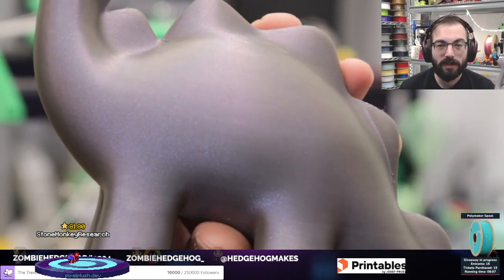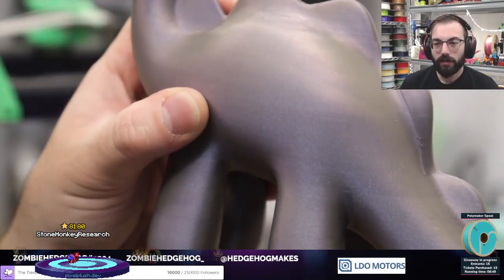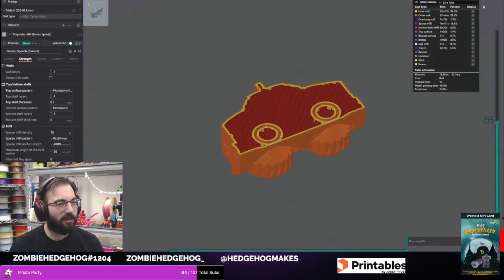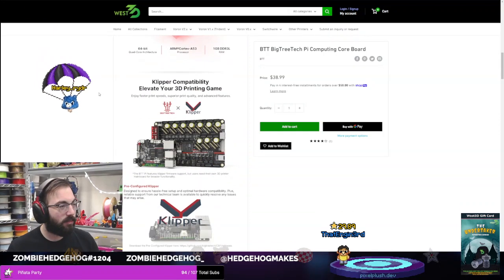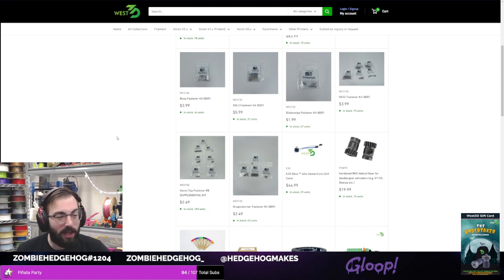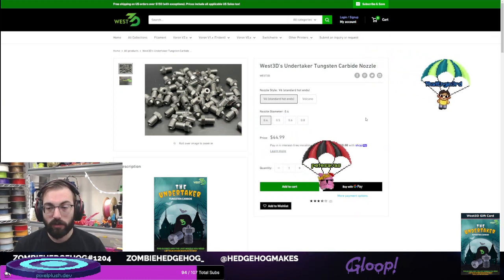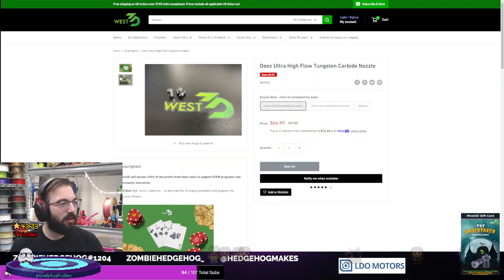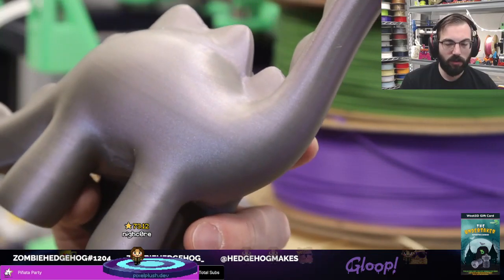ZombieH ai cho tio niem vui the he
notadeskla hoc ban thay toi the naokham pha van de cua toi